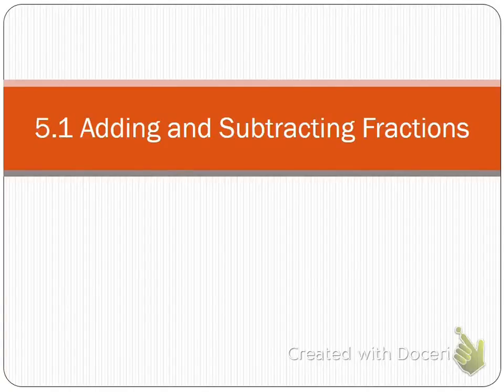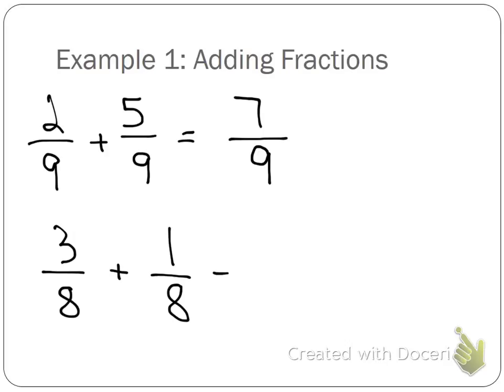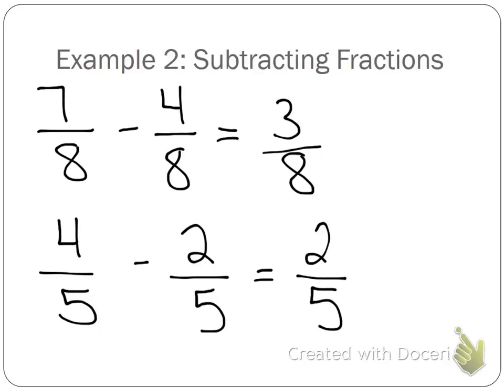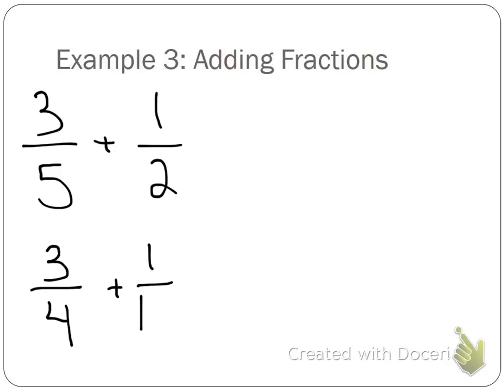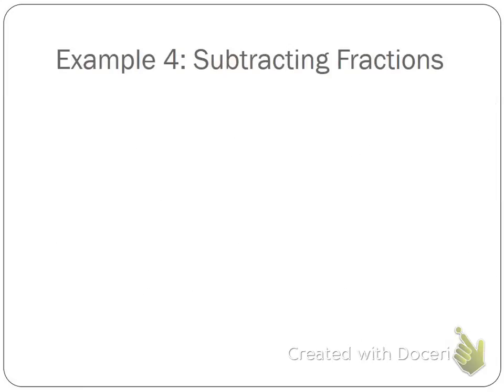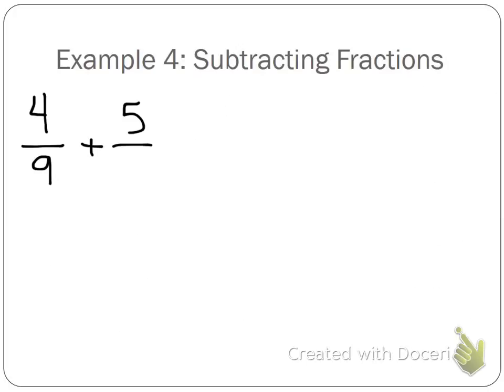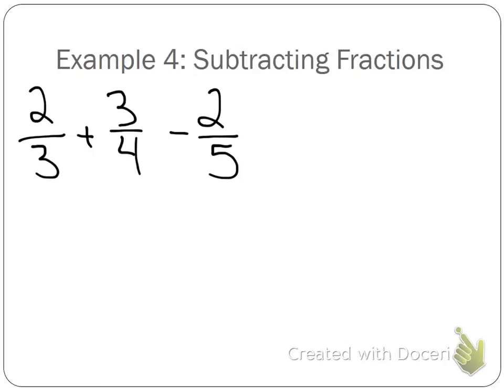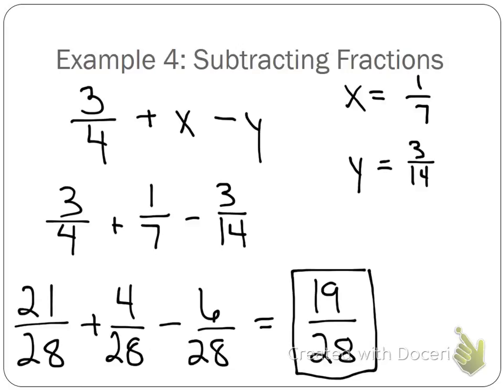Math 7: 5.1 Adding and subtracting fractions